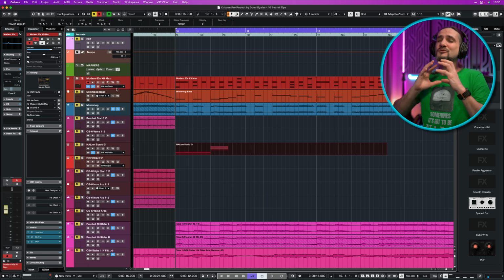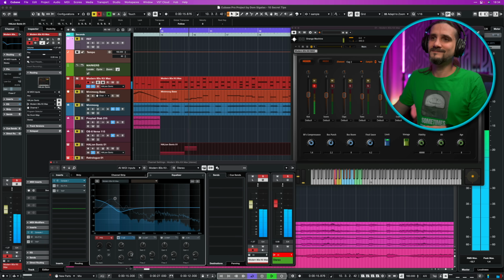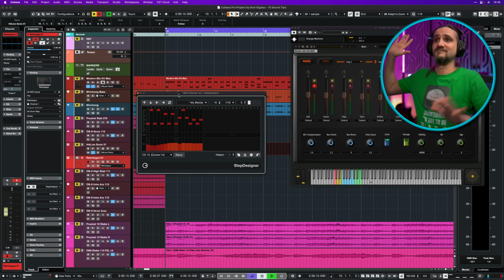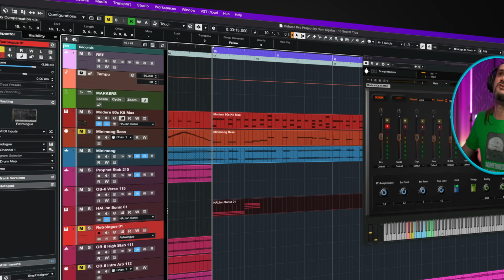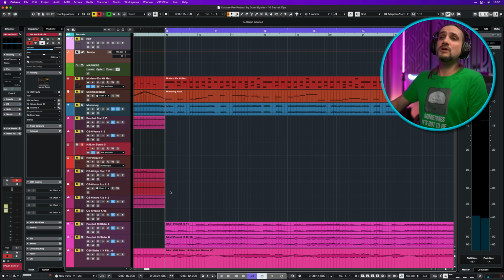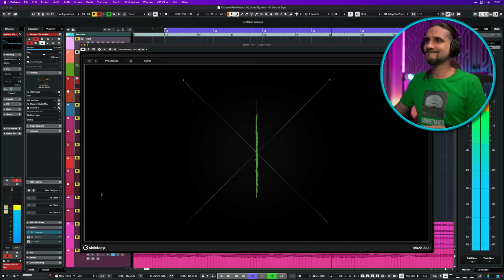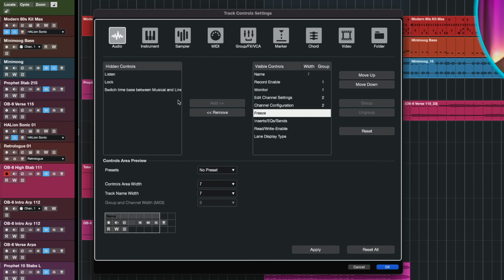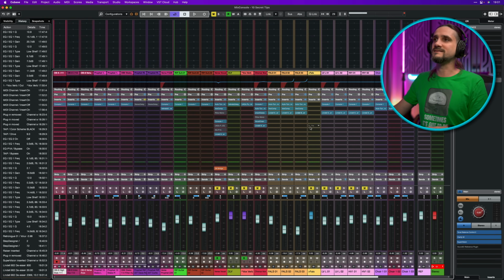10 Well Hidden Cubase Tips you SHOULD use!